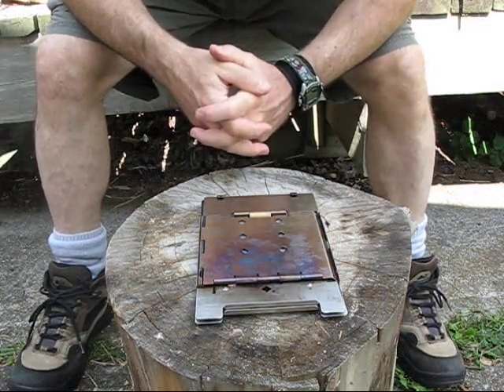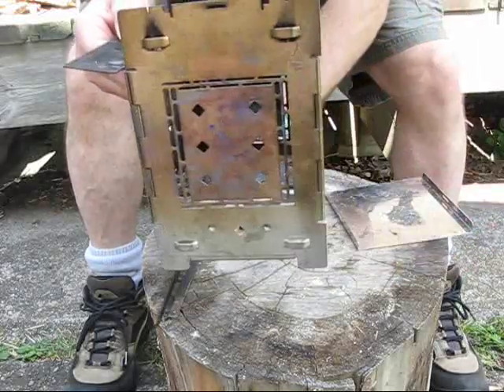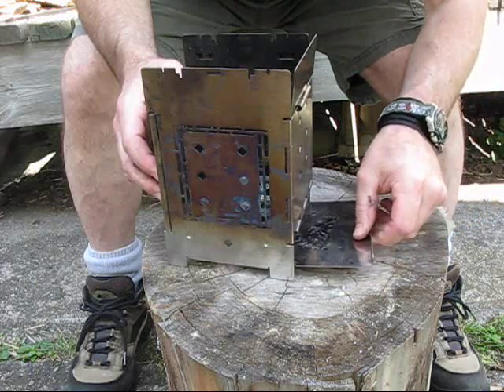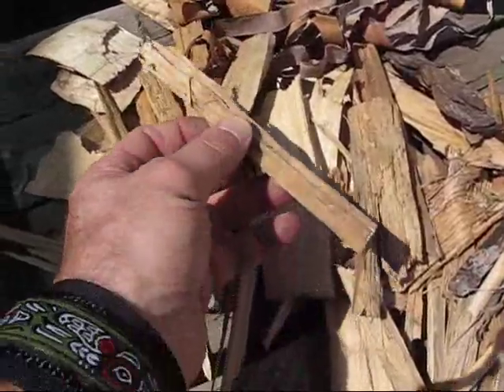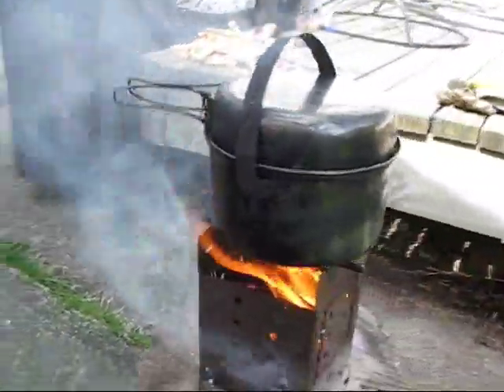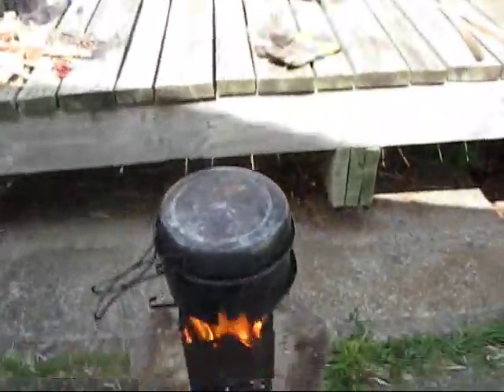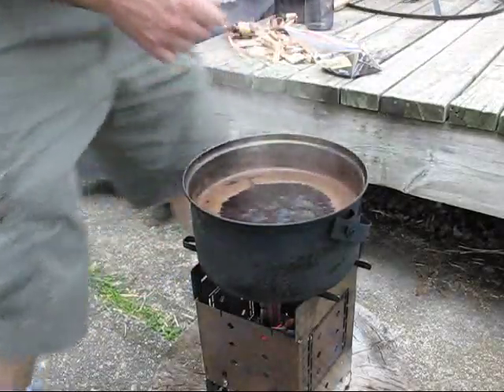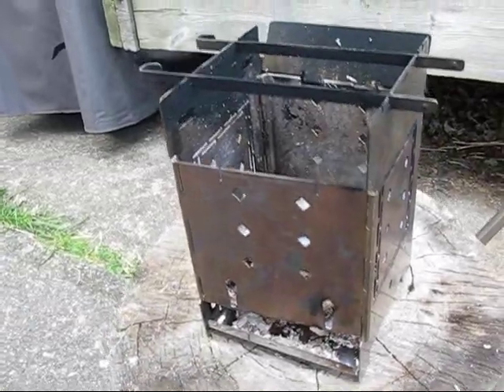Firebox Stick Stove Review - Part 1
Firebox Folding Stove sent me a folding firebox stick woodstove to test, and they asked if I could make a test review video, no strings attached. I have been test burning the stove and I can say that so far I am really impressed. Its very ruggedly built (made in USA), and well designed for a variety of wood burning and alcohol stove options and pot sizes. In part 1 I show some wood burning basics and boil water boil to make "bush", coffee. I like many brands of stick stoves and each one has its unique pros and cons. In part 2 review to come soon, I will get into the tech specs and some of my ideas on its design and performance pros and cons.